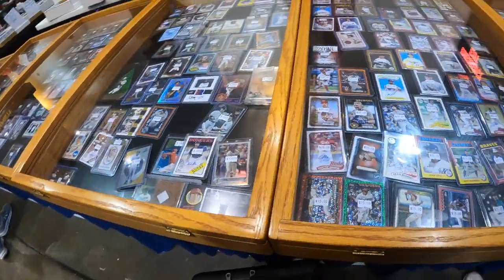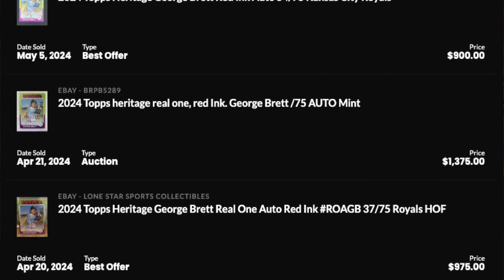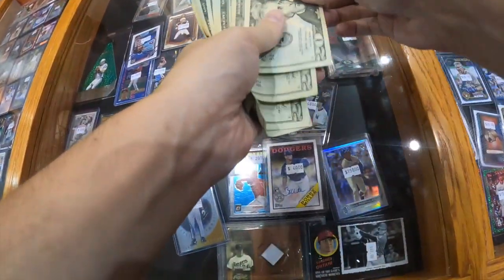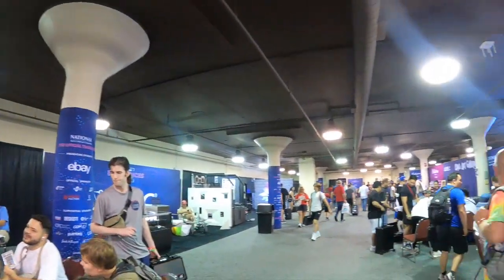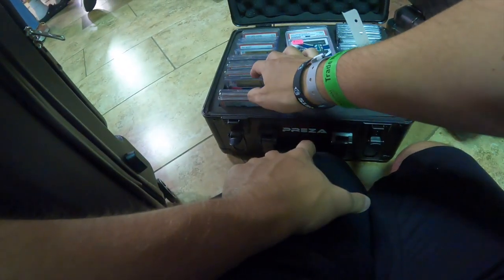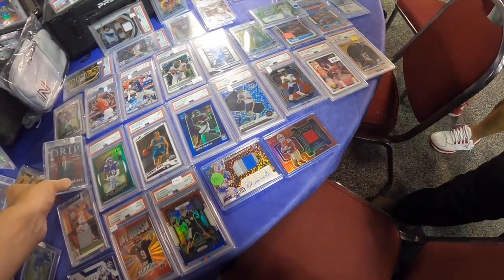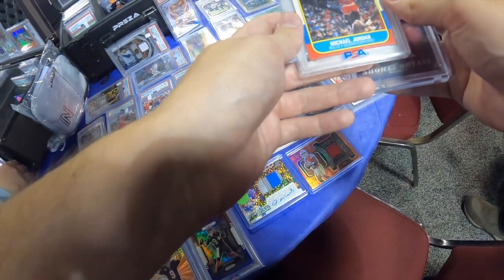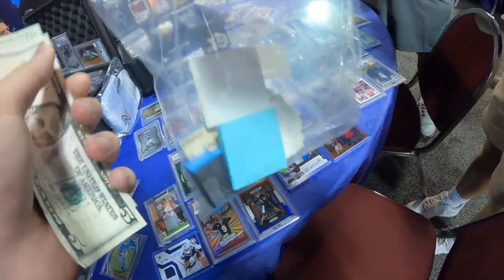EPIC TRADE NIGHT! | NSCC 2024 Cleveland Day 4 Vlog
PART 4 - Let's go to the National Sports Collectors Convention (NSCC) sports card show in Cleveland, Ohio on Saturday, July 27, 2024.

The TripleCrown24 YouTube channel is focused around one dealer's journey through the hobby via card shows, discourse with fellow hobbyists, and grading submission reveals. Today's video recaps the buy/sell/trade transactions from my most recent card show.